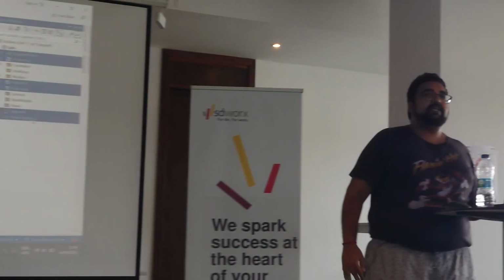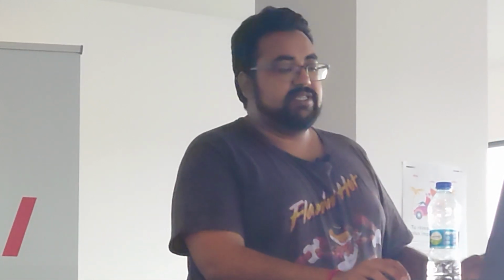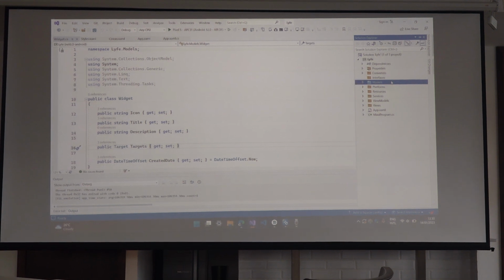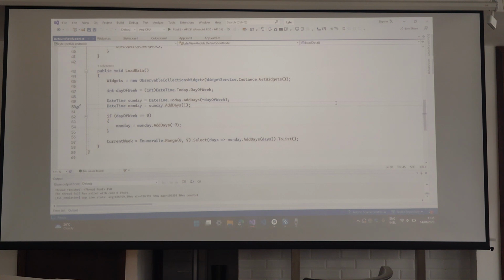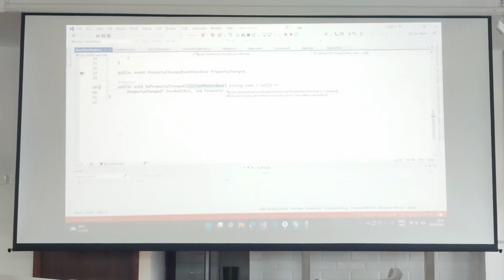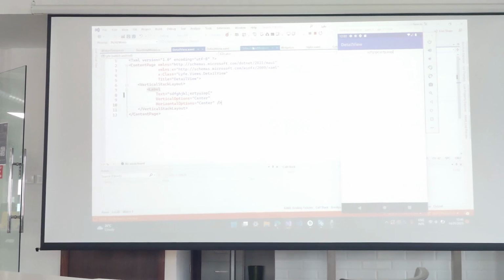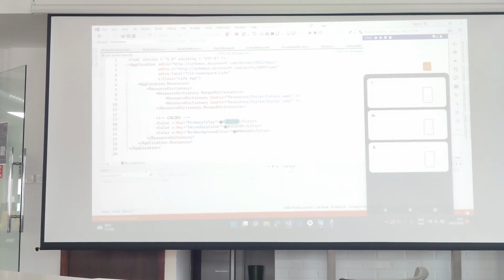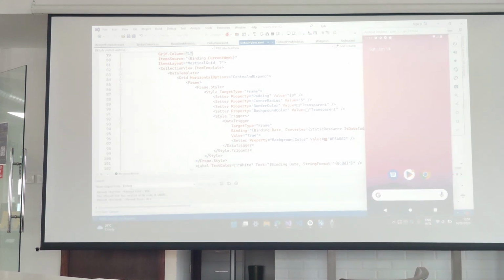MSCC Meetup - 14th January 2023 - Vidush Namah - Xamarin vs .NET MAU, part two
The MSCC is back with its physical Monthly Meetups! Join us every 2nd Saturday of the month to discuss, learn and network!

For the month of January - the theme will be .NET
The speakers featured for this meetup are:
Jochen Kirstätter - .NET minimal API
Vidush Namah - Xamarin vs .NET MAUI
Dhanesh Purdaseea - they said serverless, I said azure function

More details about the meetup will be communicated on the MSCC social media platforms; Facebook, Twitter, LinkedIn and of course Meetup!

We are eager to meet you and catch up!